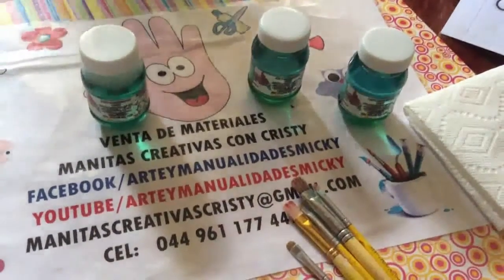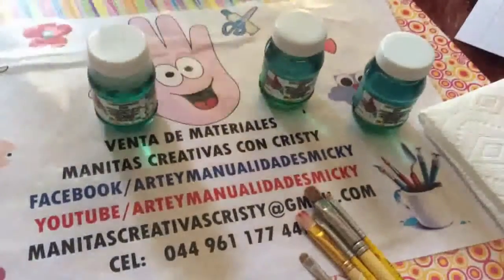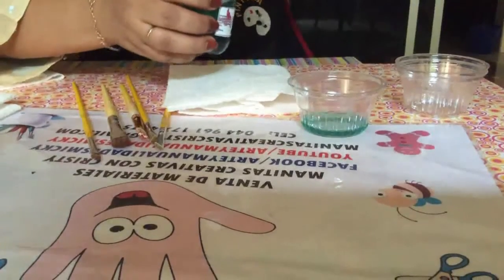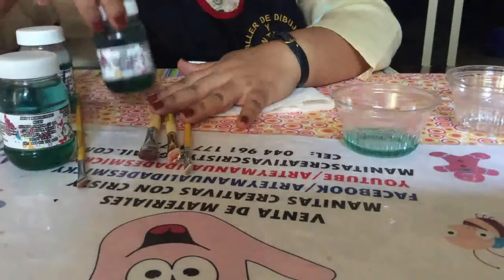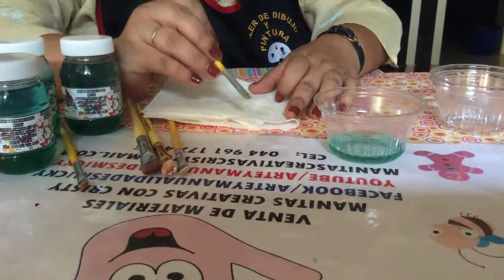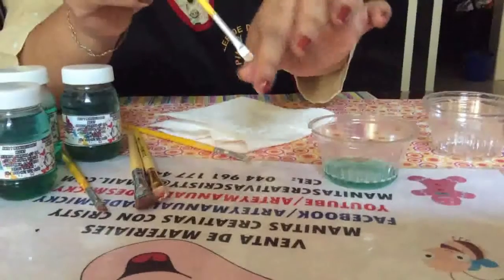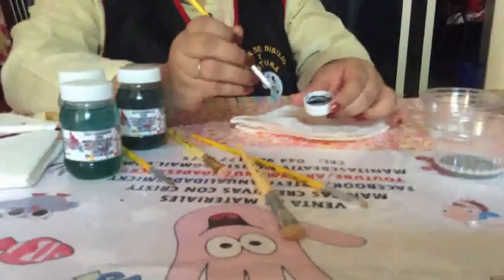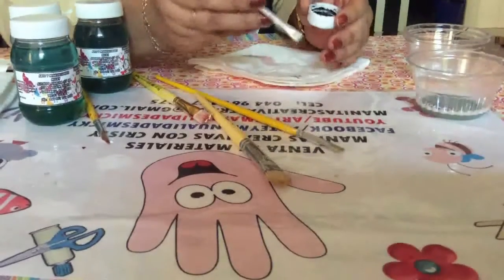Como limpiar tus pinceles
Como limpiar tus pinceles y alargar la vida útil de estos.